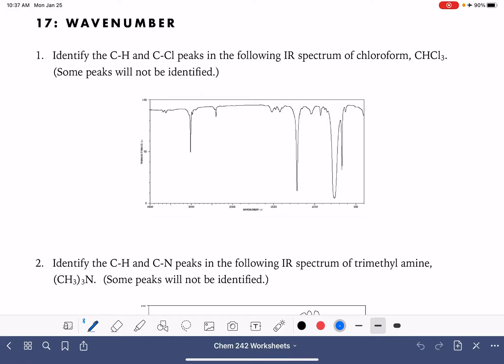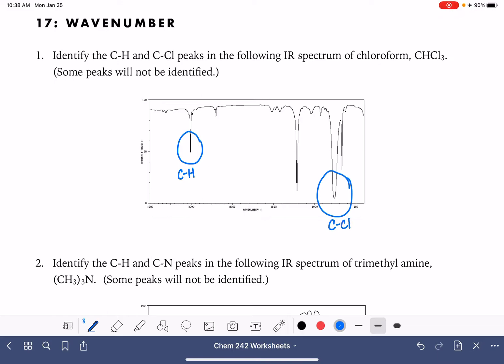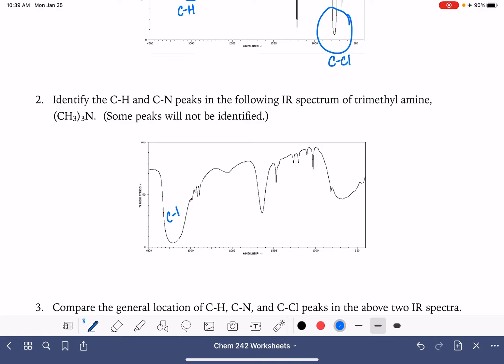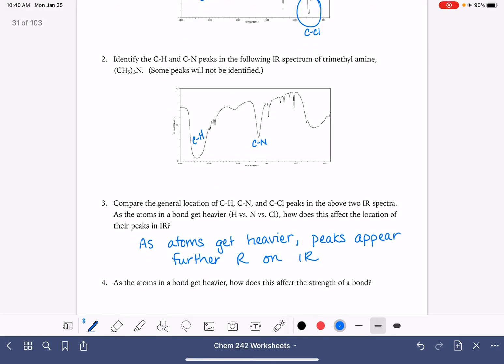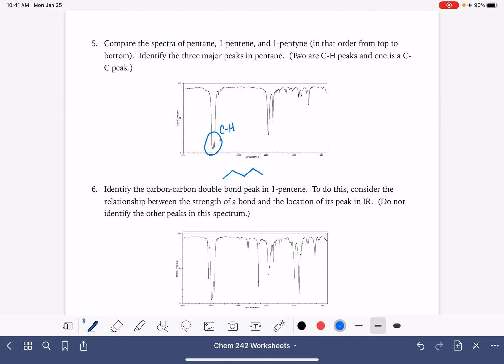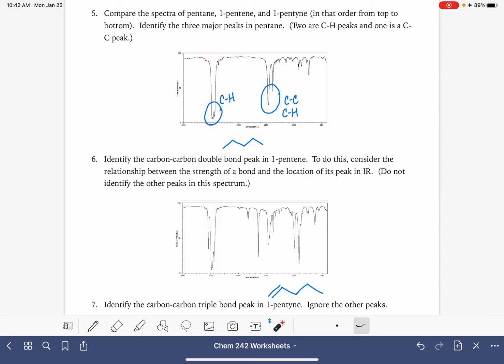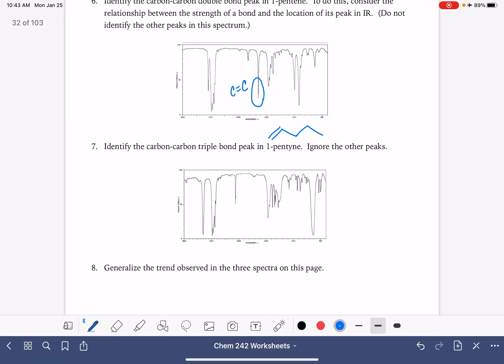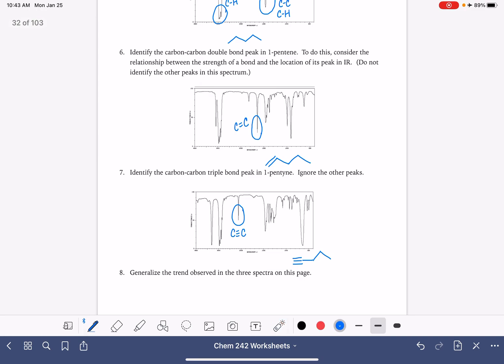15a: Introduction to IR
An introduction to the location of peaks in an IR spectrum.